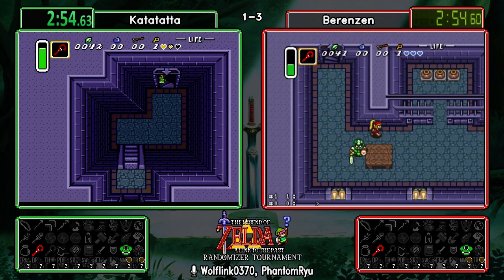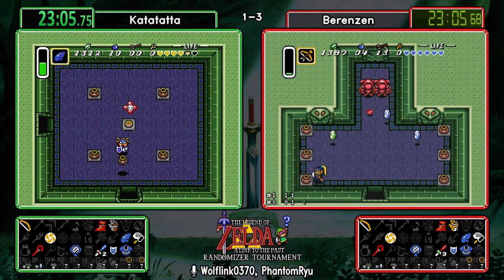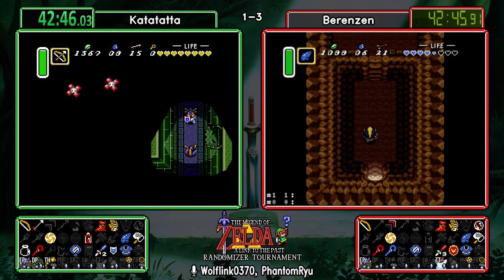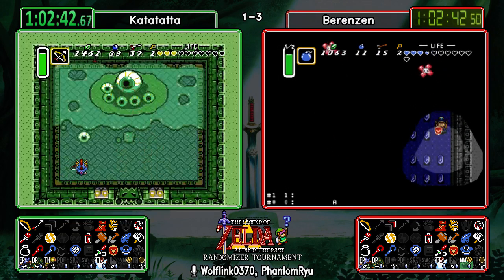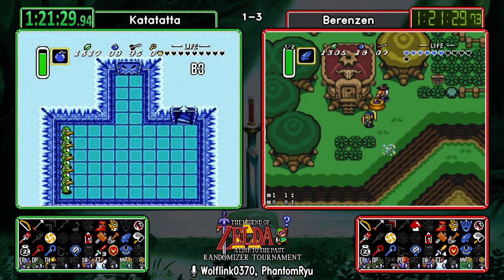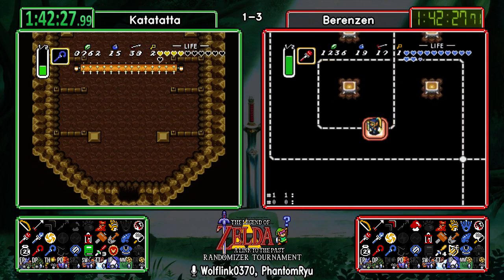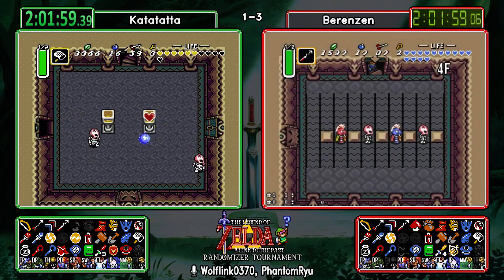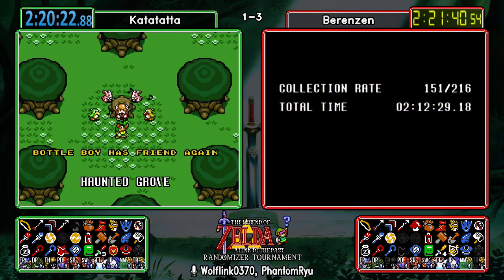Katatatta vs Berenzen. ALTTPR Tournament Spring 2018